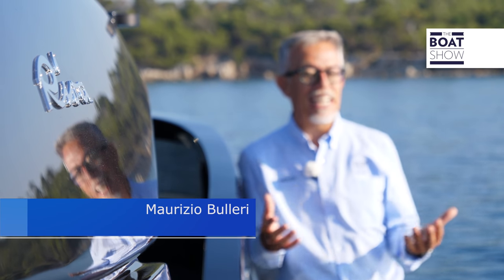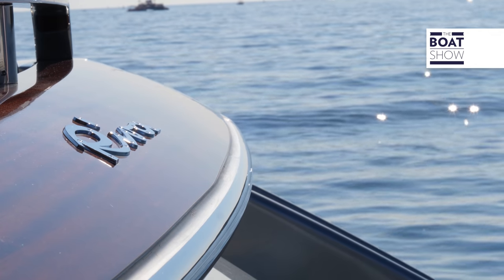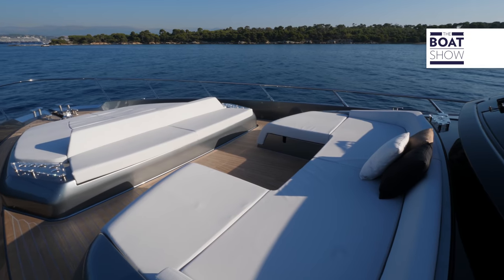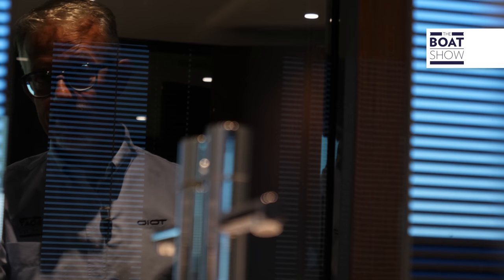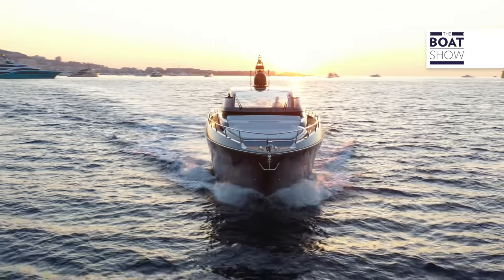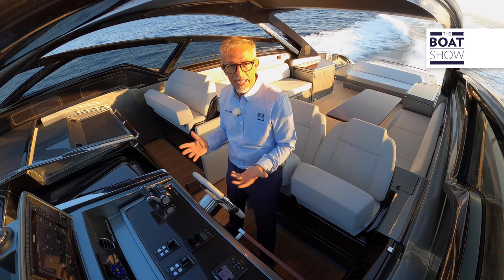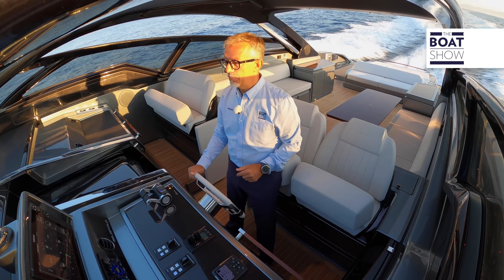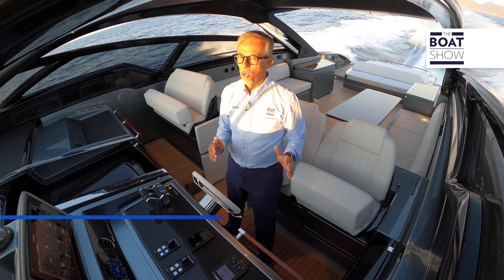[ENG] RIVA 68 DIABLE - Exclusive Yacht Tour and Review - The Boat Show